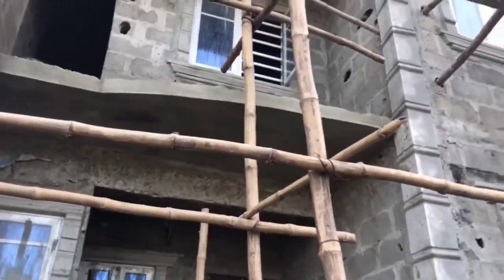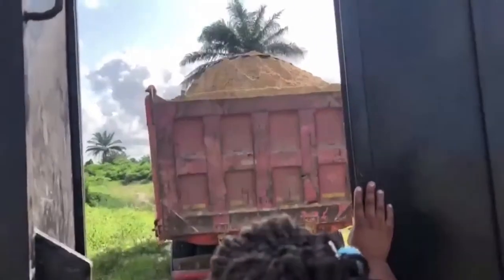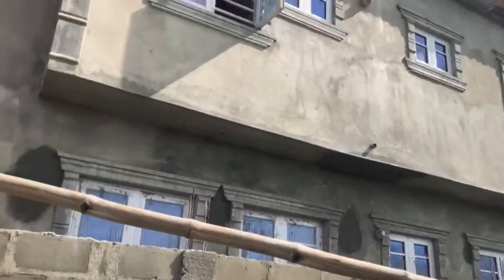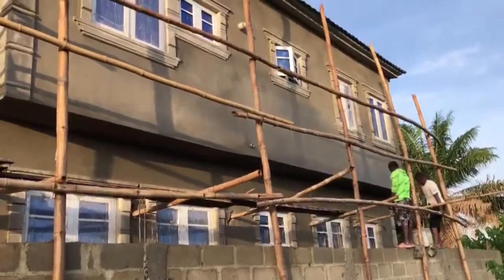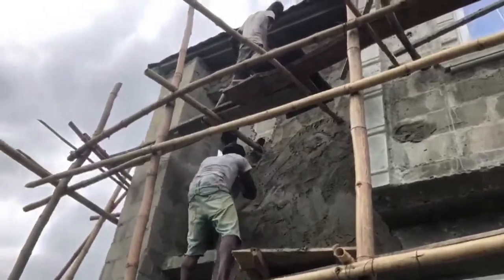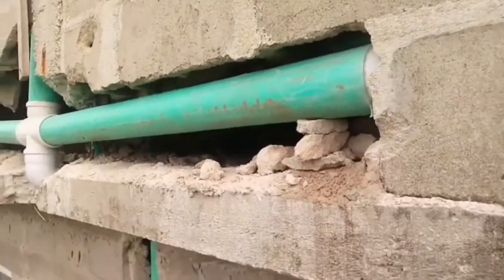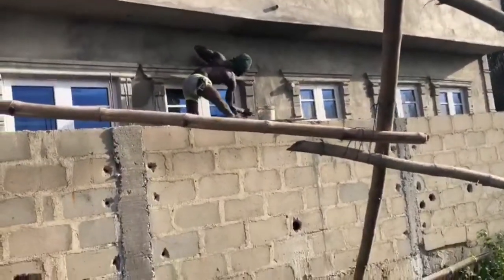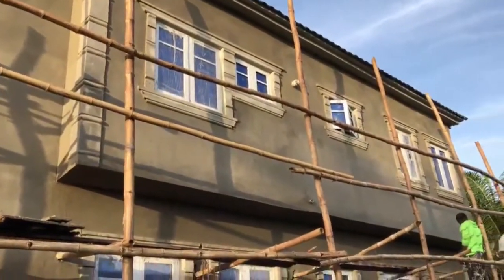PLASTERING AND BENEFITS OF DOING CONDUIT PLUMBING AND ELECTRIC CONDUIT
After watching this, you will change you perception about surface plumbing and surface  Electrics. We took on the project from our fan and we have transformed the project. we have used modern teck to transform the project.